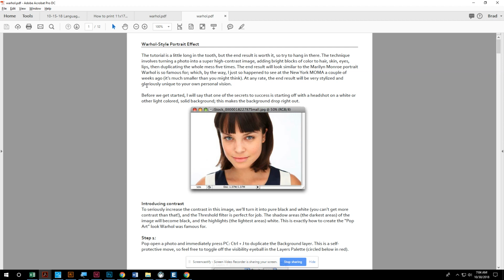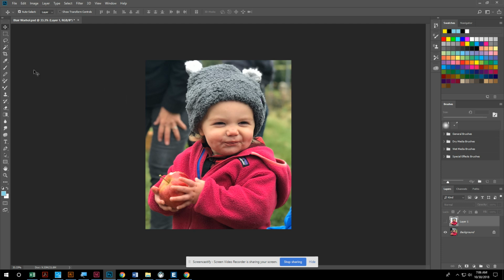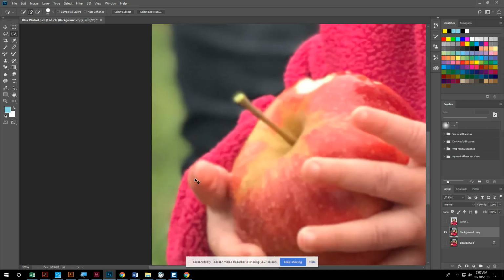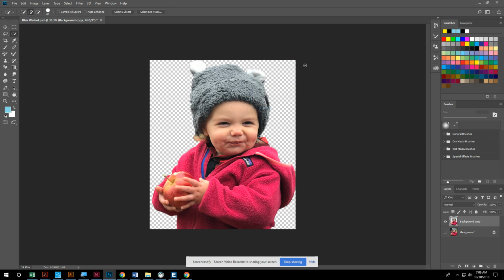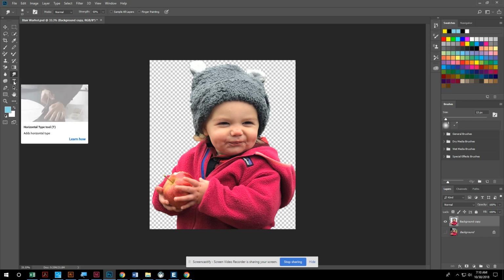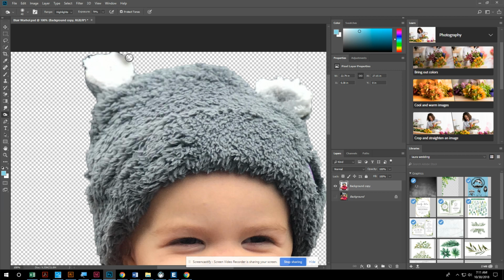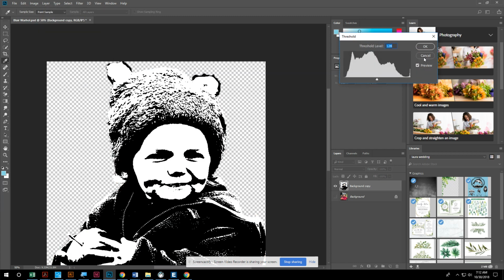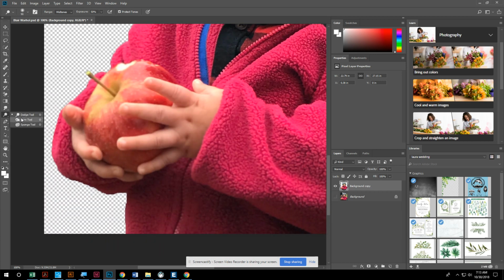Warhol Step 1